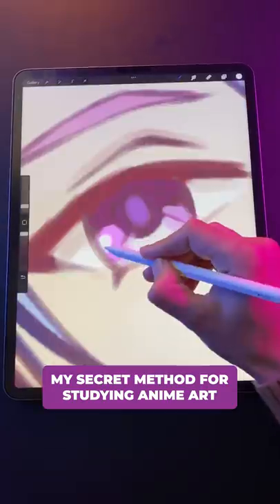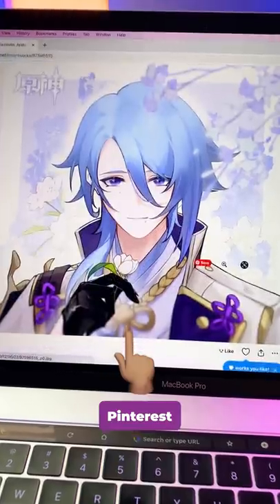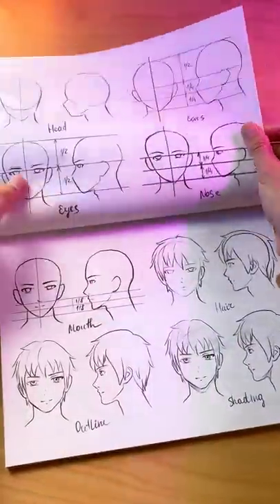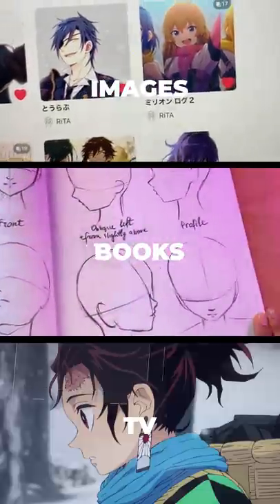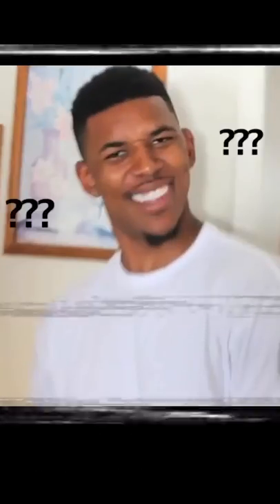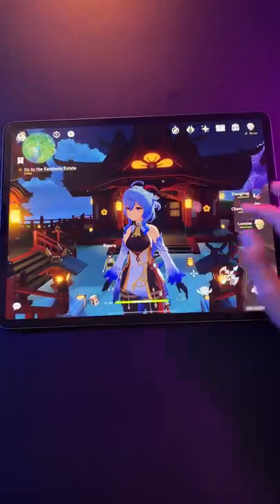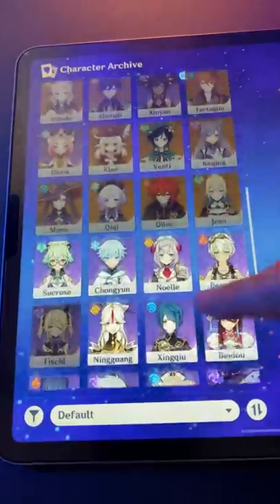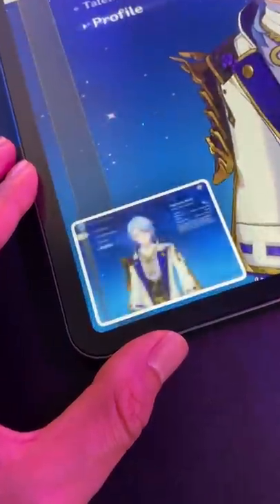My Secret Method For Studying Anime Art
Here's my secret method for studying anime art!

🖊 Brushes used in this video:

All the Procreate brushes I used in this video are FREE!

For Sketching & Line Art:
JingSketch’s “Sketch Round Brush” (modified see below)

For Coloring:
Default Procreate Brush: Airbrushing / “Hard Airbrush”

For Shading:
JingSketch’s “Flat Square” (modified see below)

For Highlights & Details:
JingSketch’s “Sharp Render” (modified see below)